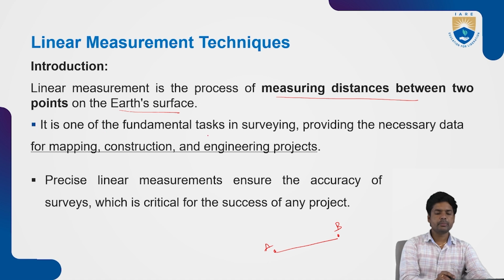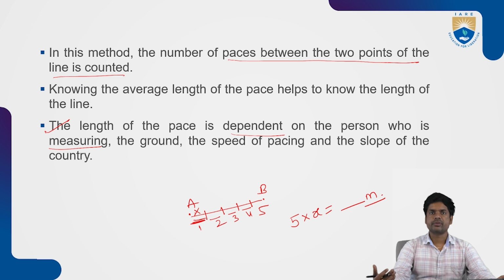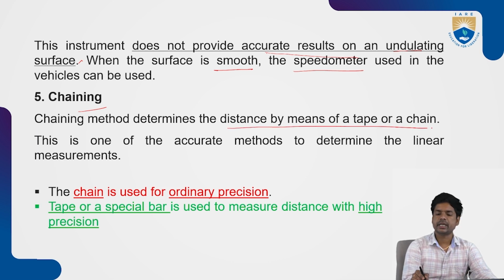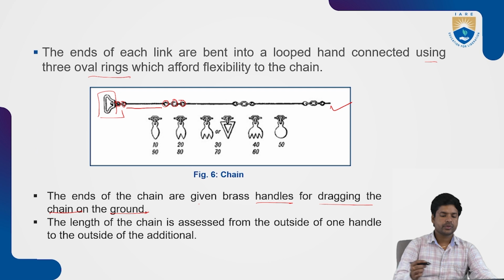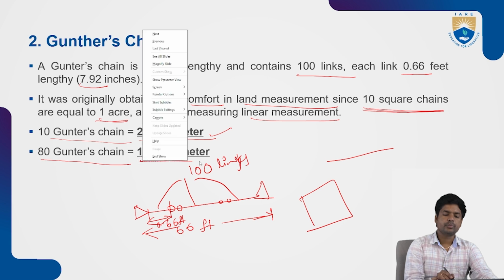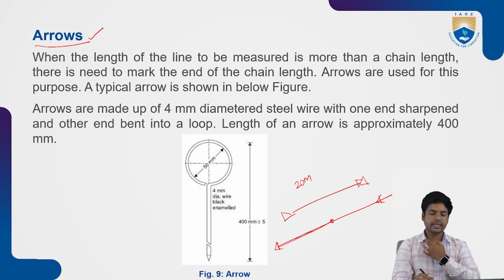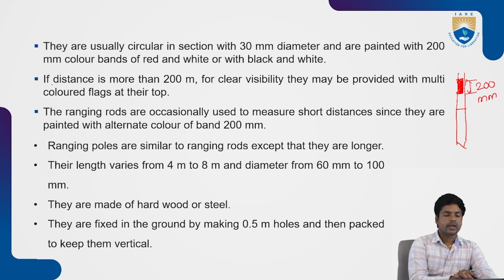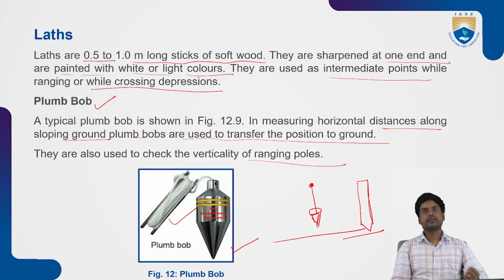Linear Measurement Techniques by Mr. K Anand Goud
Linear Measurement Techniques by Mr. K Anand Goud | IARE

Telangana, India.